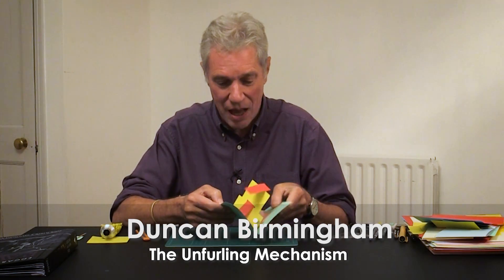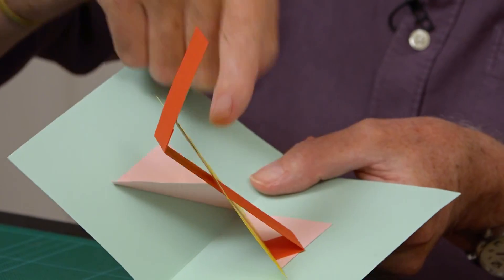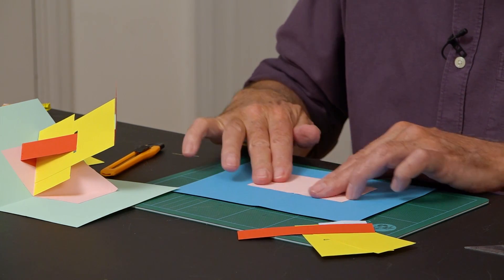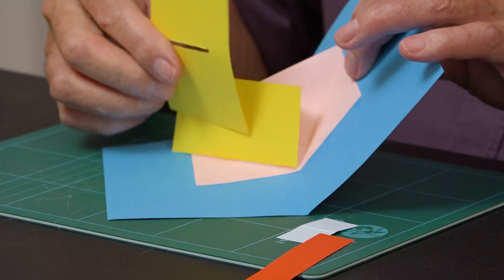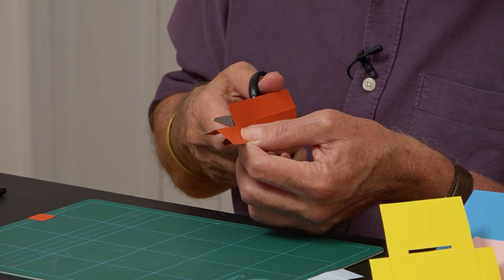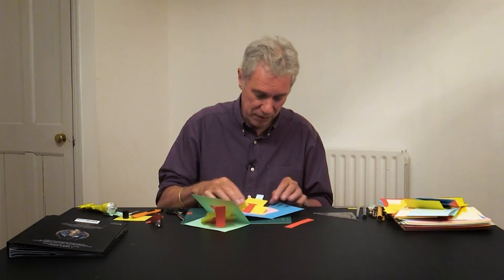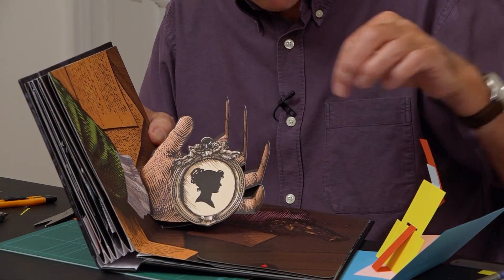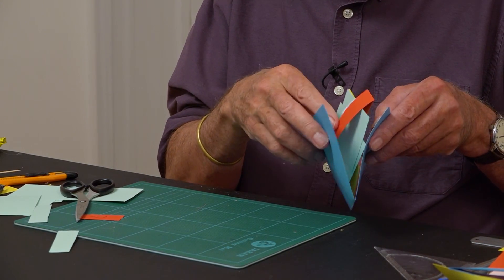Pop-Up Tutorial 43 - Unfurling Mechanism - Type 1 - Opening Hand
A mechanism that uses a strut to raise (unfurl) an extension.